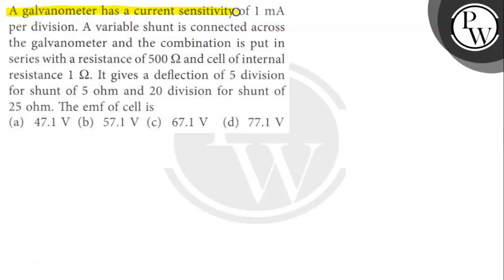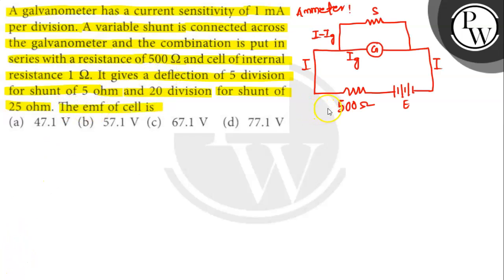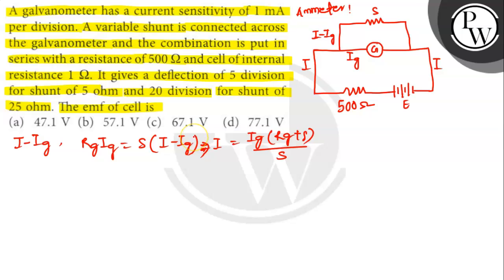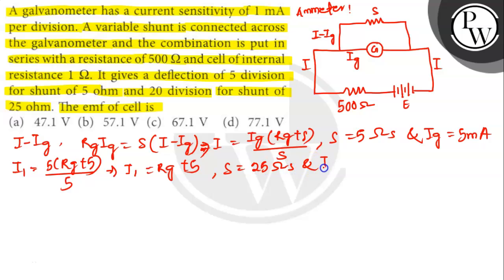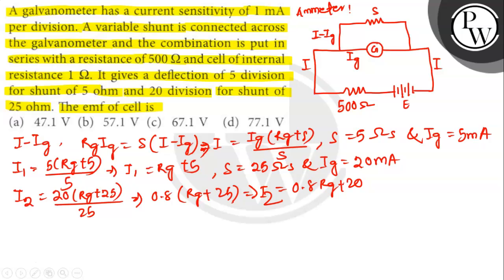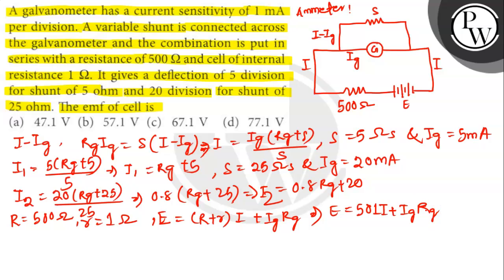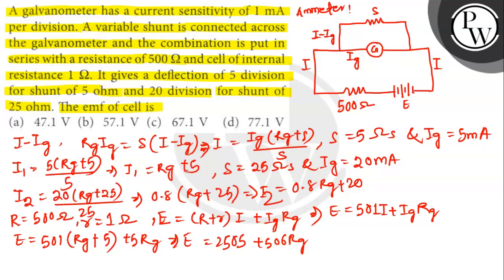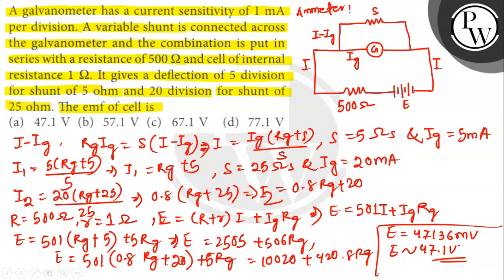A galvanometer has a current sensitivity of 1 mA per division. A variable shunt is connected acr...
A galvanometer has a current sensitivity of 1  mA per division. A variable shunt is connected across the galvanometer and the combination is put in series with a resistance of 500 Ω and cell of internal resistance 1 Ω. It gives a deflection of 5 division for shunt of 5 ohm and 20 division for shunt of 25 ohm. The emf of cell is